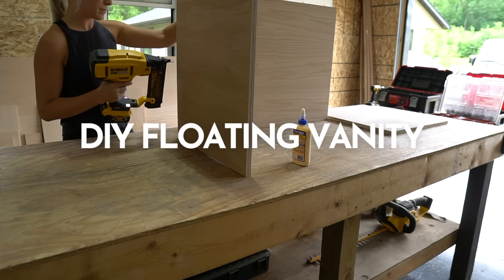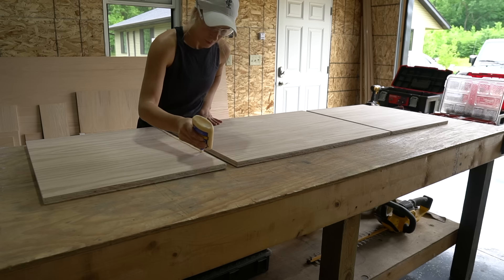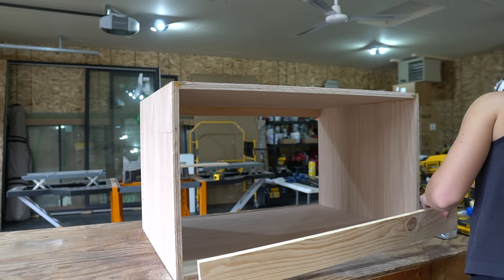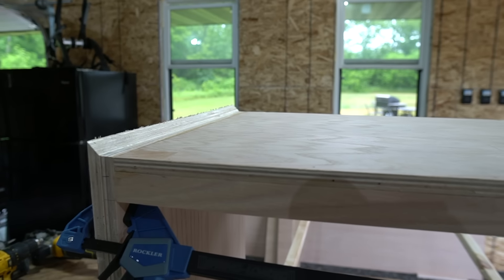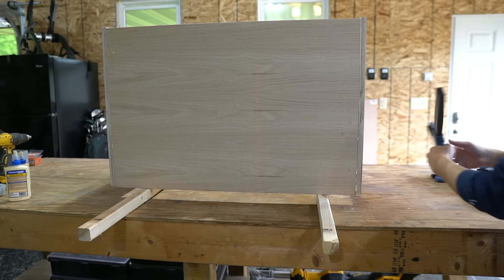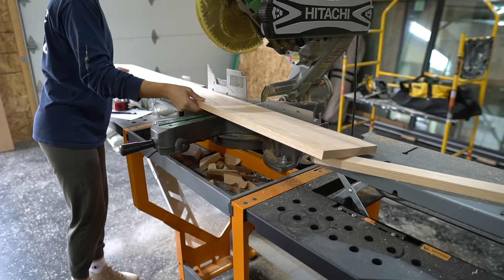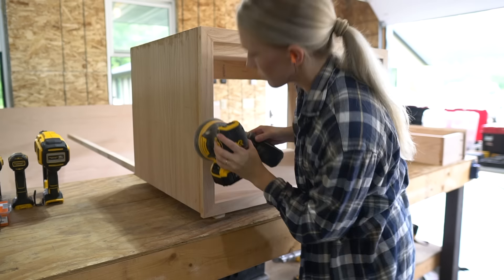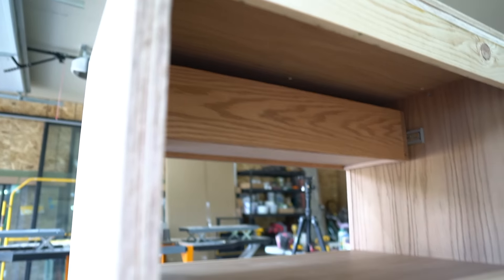DIY Floating Vanity | Free Plans!!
In this video I break down how to build a $3,000 vanity for under $400. Check out the free plans linked below!